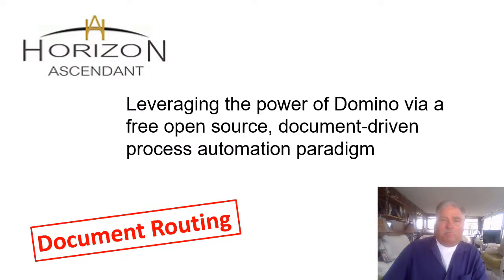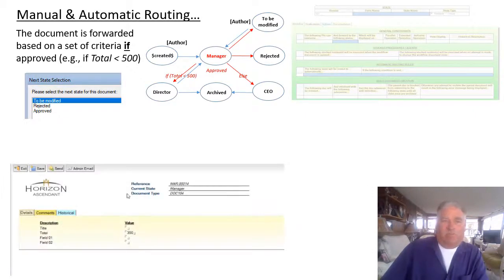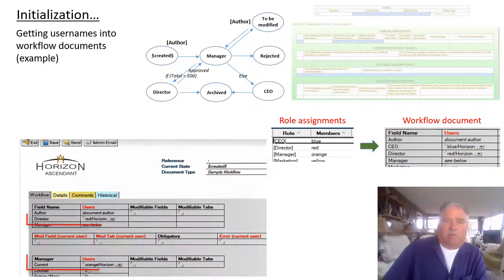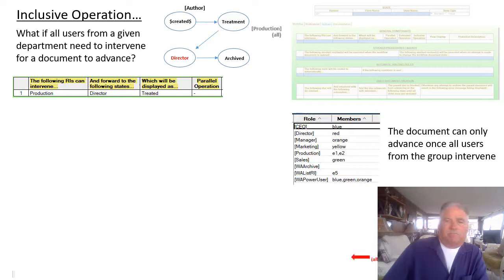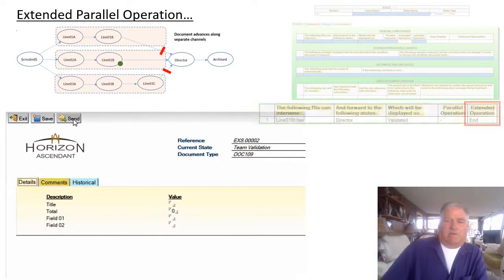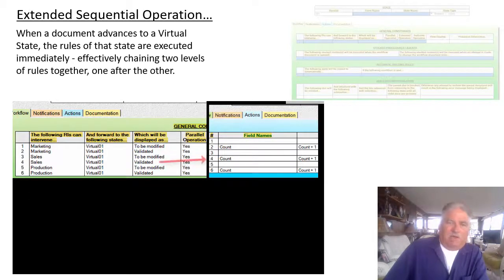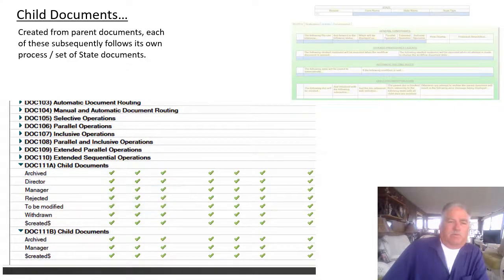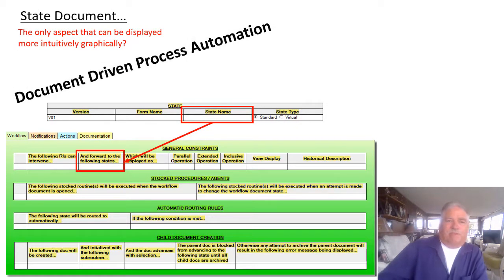Document Routing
Workflow Ascendant. Taking a tour of the essential document routing types inherent in process automation paradigms.